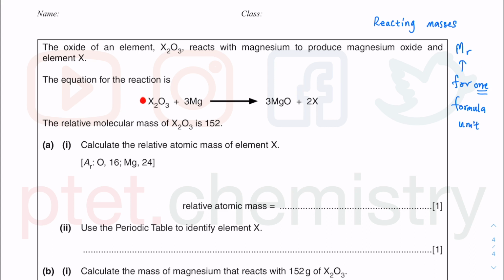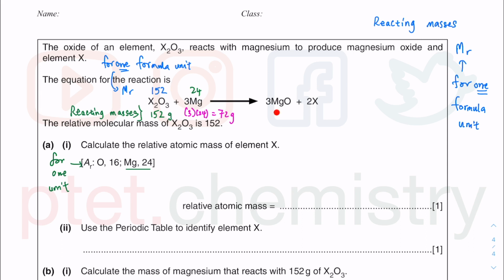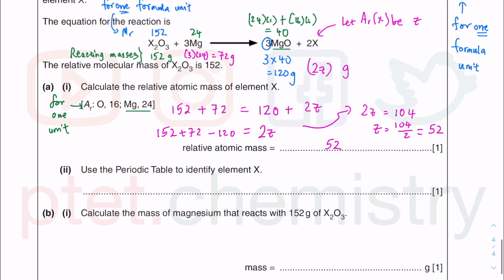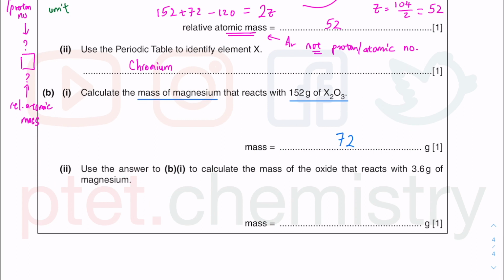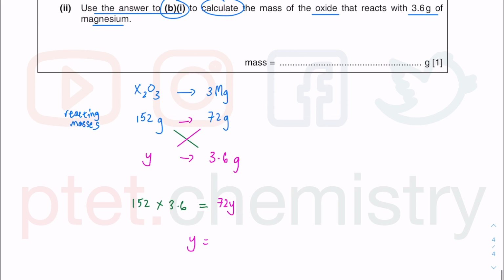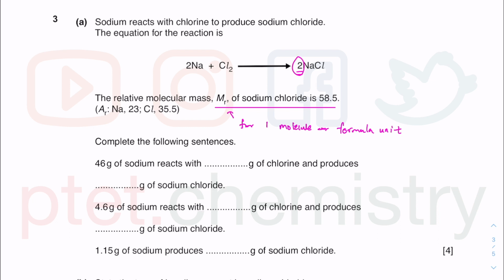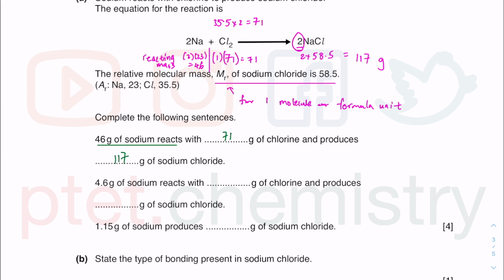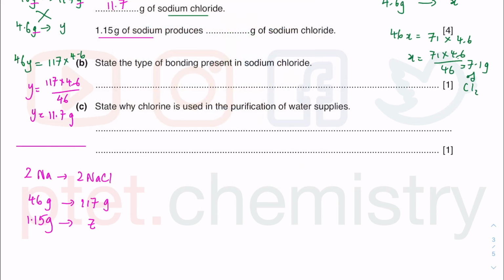Combined Science O Level 5129, IGCSE 0653 - Reacting masses - Lecture tutorial - Part 5